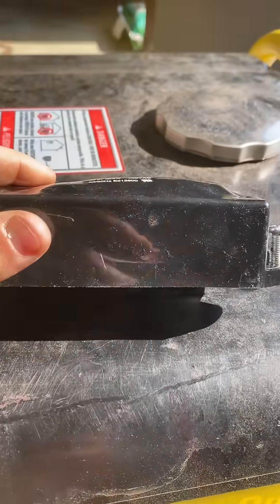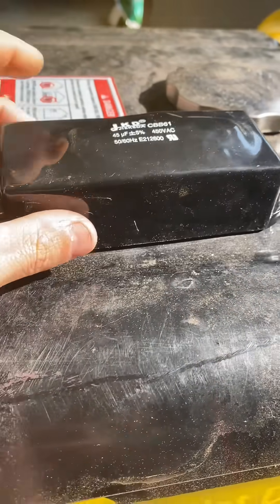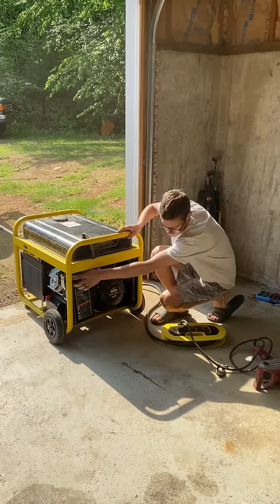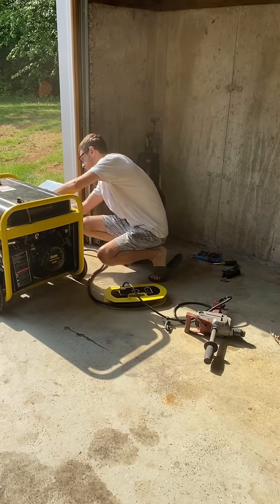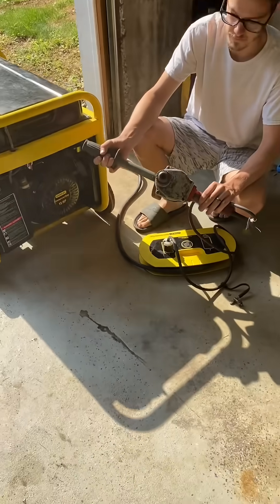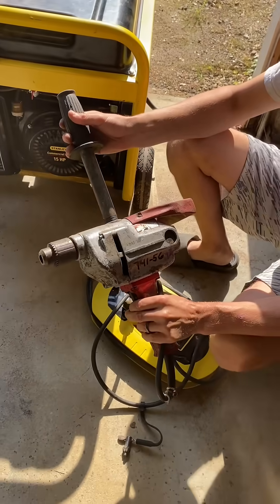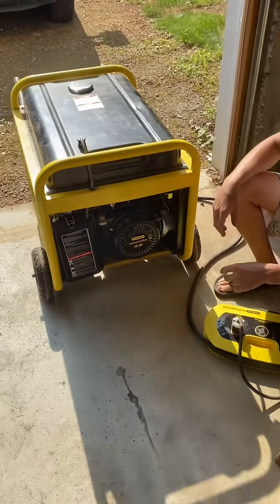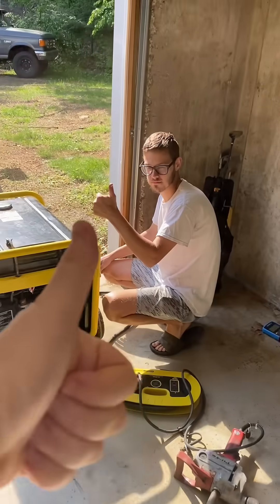Revive Your Generator: Simple Capacitor Fix for Power Output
Revive Your Generator with a Simple Capacitor Swap!